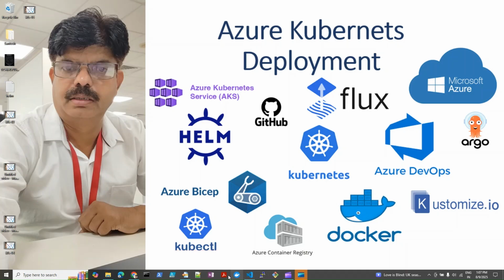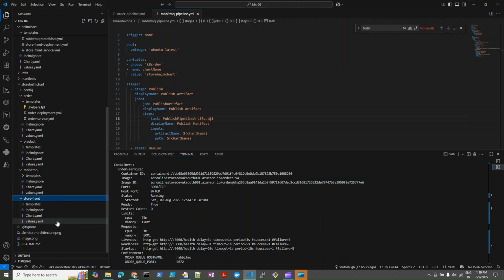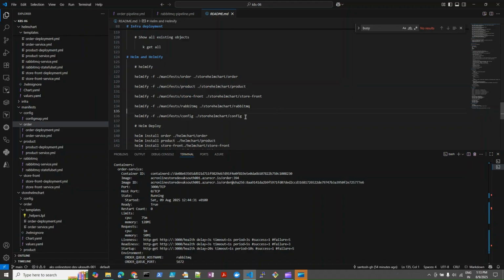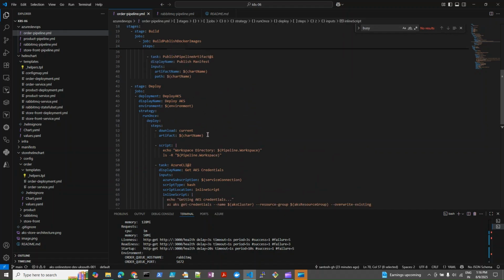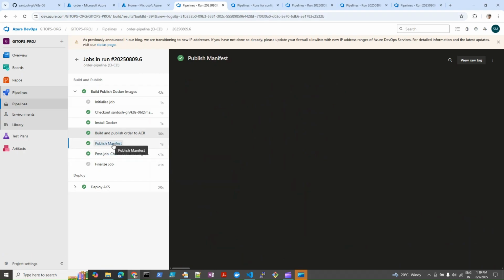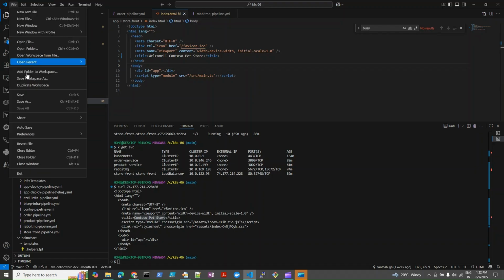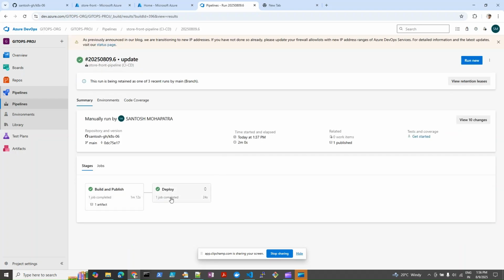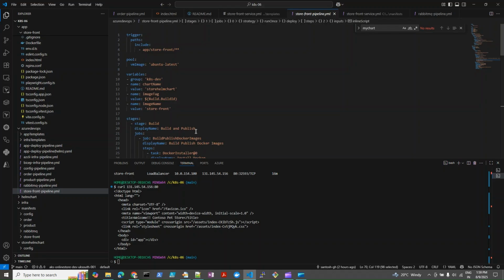Azure Kubernetes Deployment - 06 (AKS + ACR + AzCLI + Docker + Helm + kubectl + Azure Pipeline)